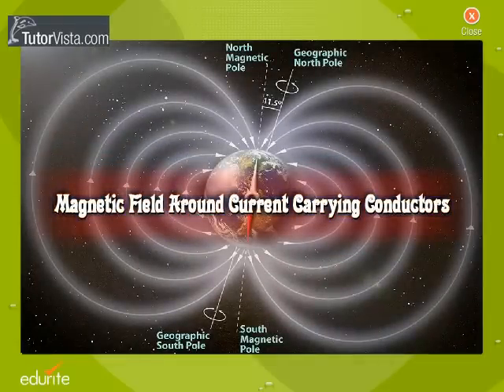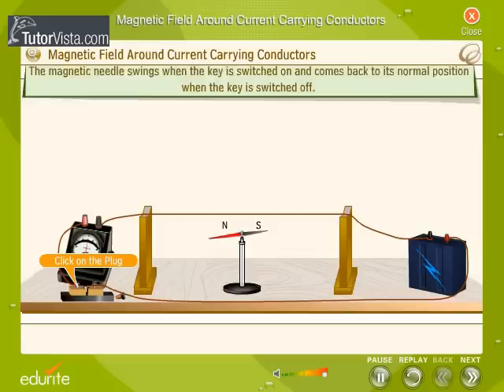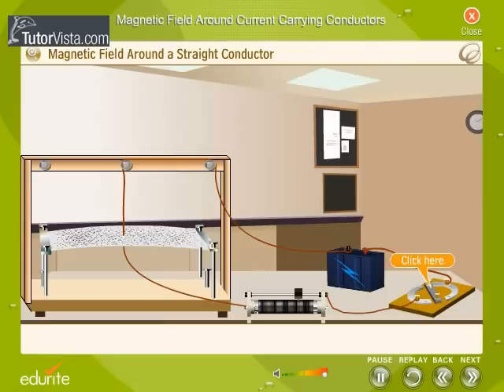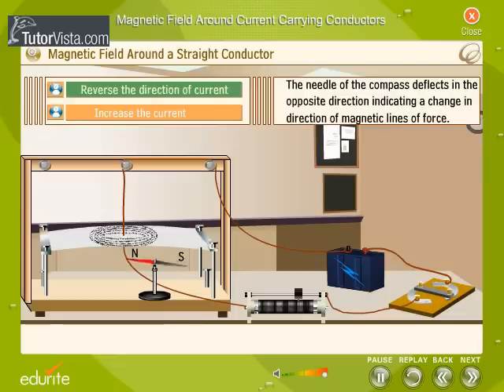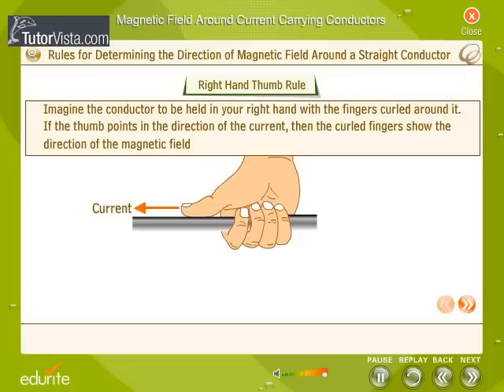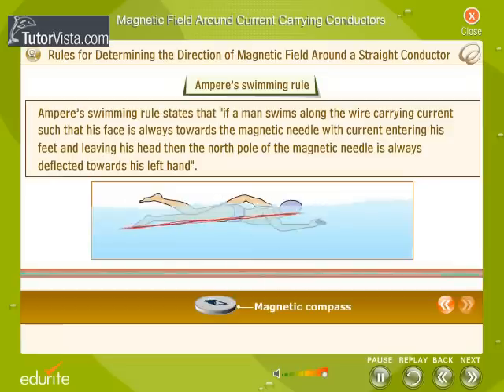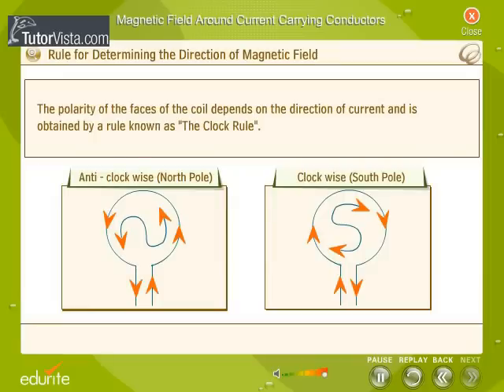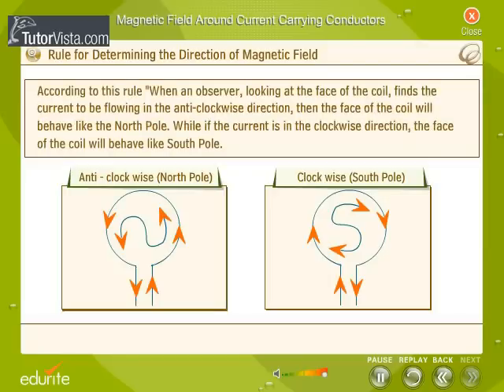Magnetic Field Around Current Carrying Conductors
The magnetic field due to current-carrying conductor region due to around magnet, in which the force of attraction and repulsion exists is called 'magnetic field. The most simple and convenient method of describing a magnetic field is by drawing a lines of forces. These lines known as 'magnetic field lines'.